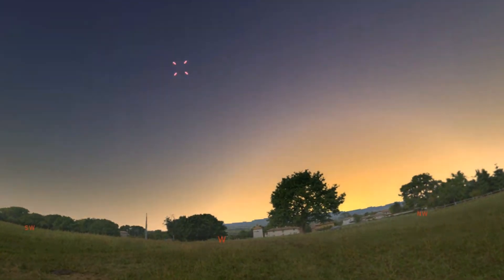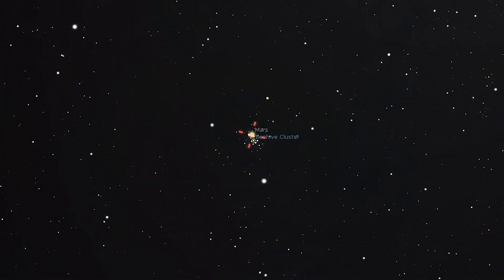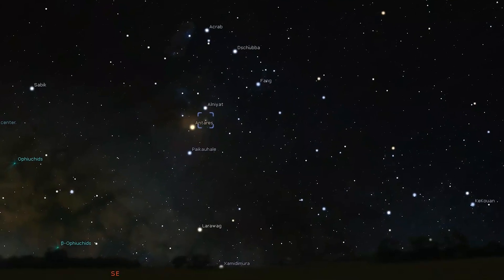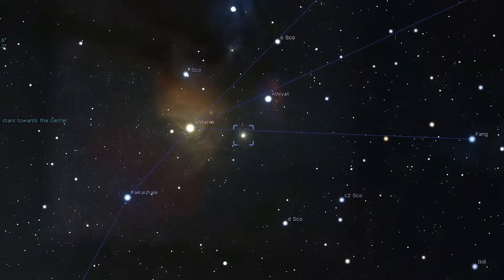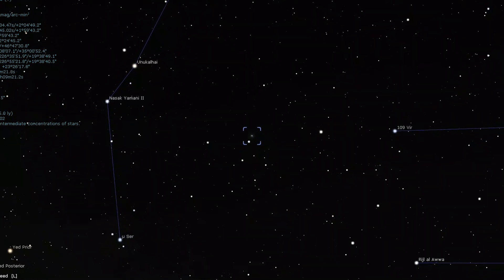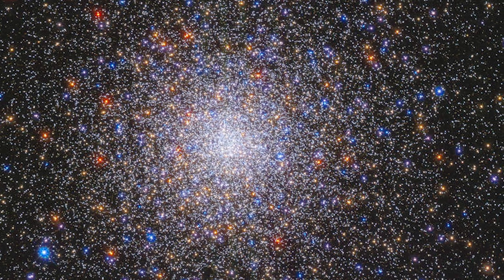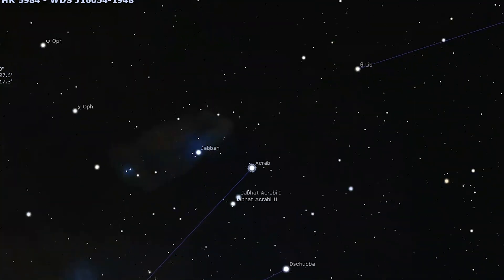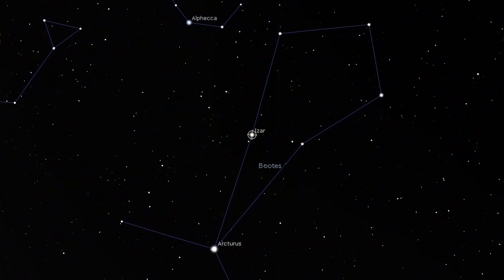What's in the Sky this Month | June 2023 | High Point Scientific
In this episode of What's in the Sky this Month, Teagan reviews some of the beautiful celestial objects you can see in the month of June 2023!

Chapters

00:00 - 00:31 - Introduction
00:32 - 02:37 - Nearest Neighbors
02:38 - 03:48 - Messier 4
03:49 - 04:26 - Messier 5
04:27 - 05:12 - Messier 80
05:13 - 05:43 - Graffias
05:44 - 06:28 - Izar
06:29 - 07:10 - Conclusion